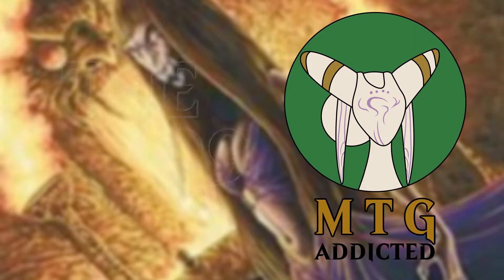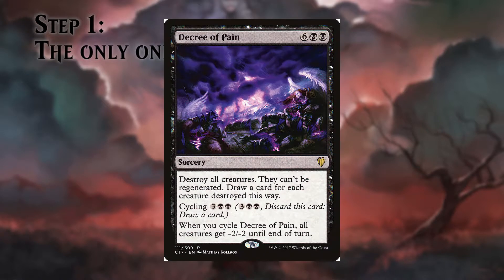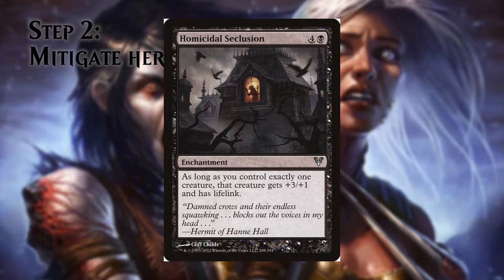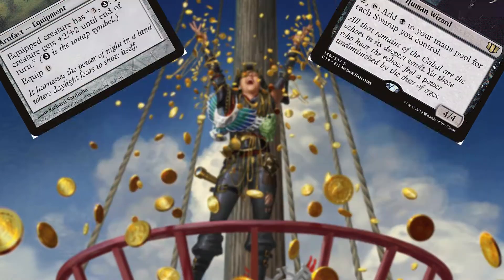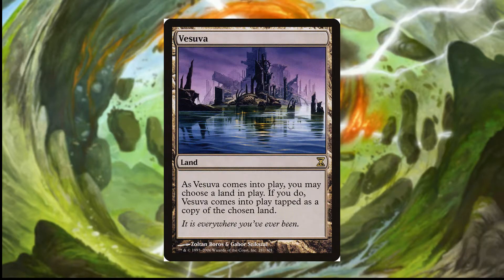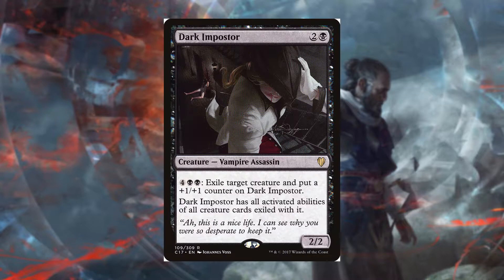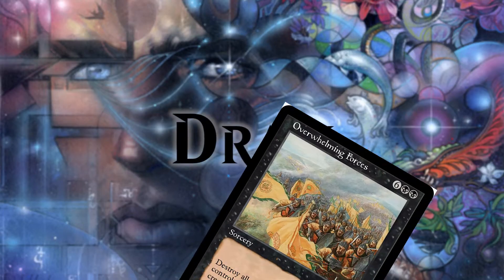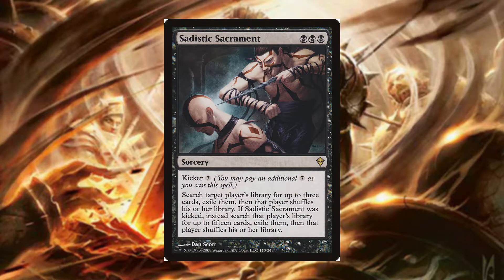The Only One - Deck Tech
One of my Babies

Deck List:

Commander
Shauku, Endbringer

// 21 Artifact
1 Caged Sun
1 Darksteel Plate
1 Pristine Talisman
1 Sculpting Steel
1 Thousand-Year Elixir
1 Umbral Mantle
1 Eon Hub
1 Venser's Journal
1 Eternity Vessel
1 Expedition Map
1 Sol Ring
1 Swiftfoot Boots
1 Lightning Greaves
1 Gilded Lotus
1 Thran Dynamo
1 Portcullis
1 Extraplanar Lens
1 Gauntlet of Power
1 Oblivion Stone
1 Perilous Vault
1 Whip of Erebos

// 9 Creature
1 Avatar of Woe
1 Crypt Ghast
1 Dark Impostor
1 Fleshbag Marauder
1 Ophiomancer
1 Magus of the Coffers
1 Nirkana Revenant
1 Shimian Specter
1 Custodi Lich

// 8 Enchantment
1 Contamination
1 Curse of Death's Hold
1 Deadly Wanderings
1 Homicidal Seclusion
1 Infernal Darkness
1 Blanket of Night
1 Necropotence
1 Oubliette

// 8 Instant
1 Diabolic Edict
1 Geth's Verdict
1 Tribute to Hunger
1 Renegade's Getaway
1 Perilous Predicament
1 Withering Boon
1 Imp's Mischief
1 Grip of Desolation

// 34 Land
17 Swamp
1 Arcane Lighthouse
1 Blighted Fen
1 Deserted Temple
1 Cathedral of War
1 Ghost Quarter
1 Reliquary Tower
1 Thespian's Stage
1 Terrain Generator
1 Bojuka Bog
1 Cabal Coffers
1 Urborg, Tomb of Yawgmoth
1 Myriad Landscape
1 Nykthos, Shrine to Nyx
1 Vesuva
1 Cabal Stronghold
1 Detection Tower
1 Tower of the Magistrate

// 19 Sorcery
1 Black Sun's Zenith
1 Chainer's Edict
1 Exsanguinate
1 Torment of Hailfire
1 Bontu's Last Reckoning
1 Forced March
1 Sadistic Sacrament
1 Consuming Vapors
1 Decree of Pain
1 Diabolic Revelation
1 Ashes to Ashes
1 Damnation
1 Dark Petition
1 Deadly Tempest
1 Mutilate
1 Overwhelming Forces
1 Demonic Tutor
1 All Is Dust
1 Worst Fears